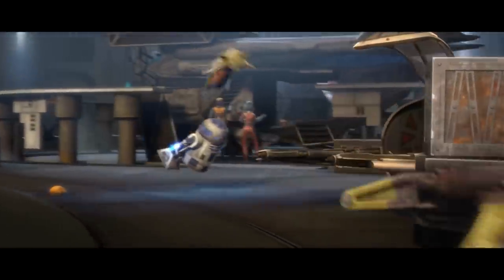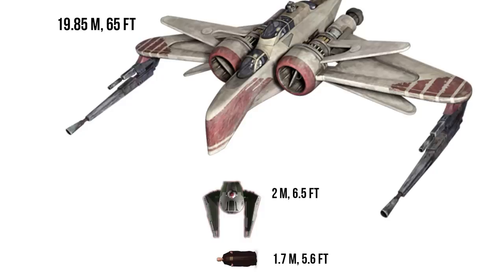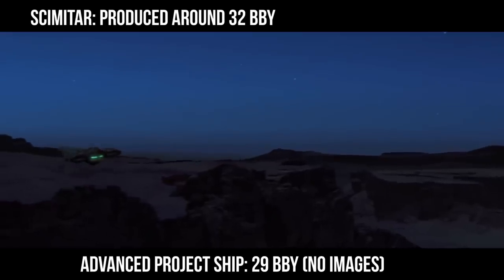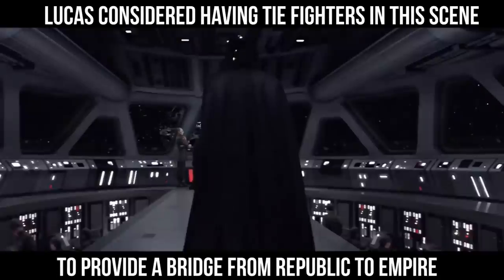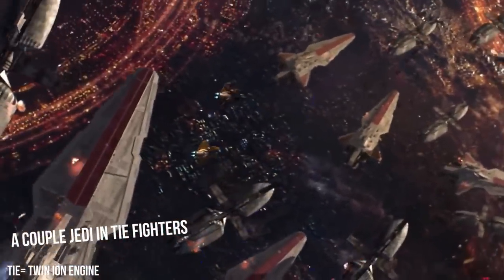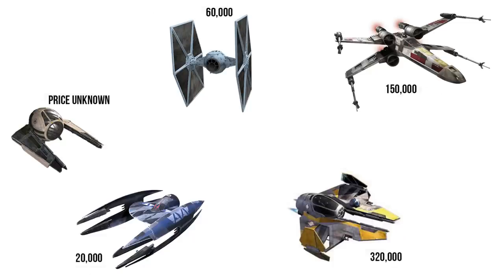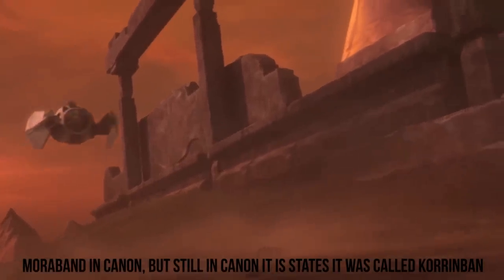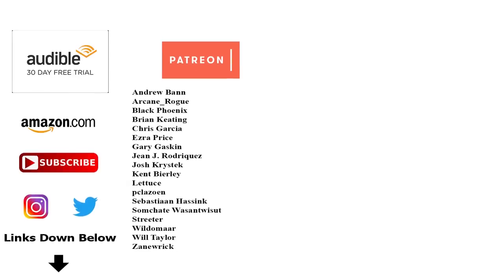Star Wars Ships: What is Yoda's Ship? - NOT just an Eta-2 Interceptor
Have you ever wondered what Yoda's ship is? It looks like a mix of the Eta-2 Actis Interceptor, aka the Jedi Interceptor, and the TIE Fighter. Learn all about the stats of Jedi Master Yoda ship, and see how it compared to other Star Wars ships and vehicles like the Eta-2, Vulture droid, ARC-170 and X-Wings.

Star Wars Encyclopedia of Starfighters and Other Vehicles